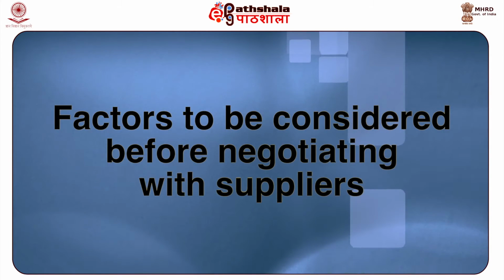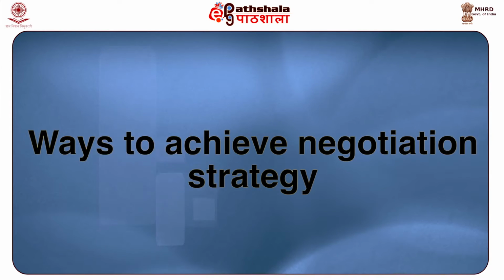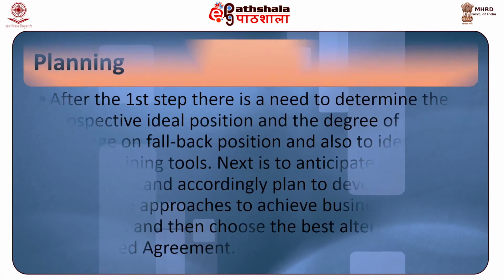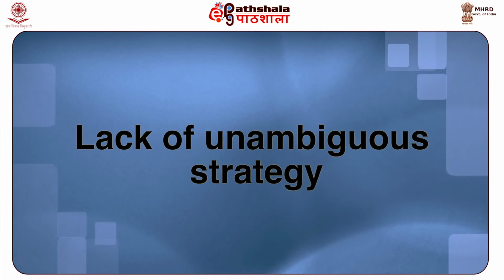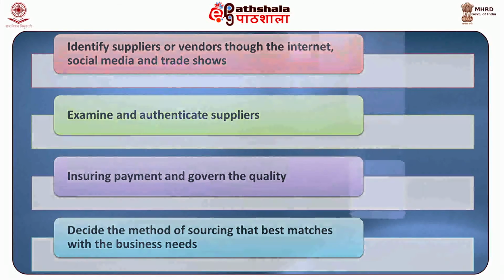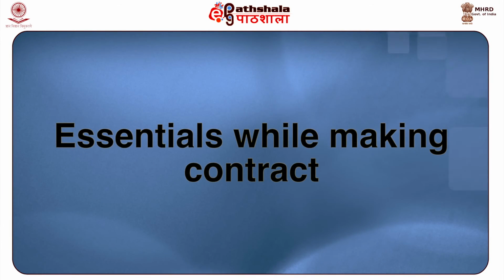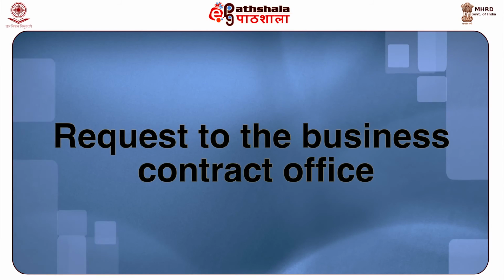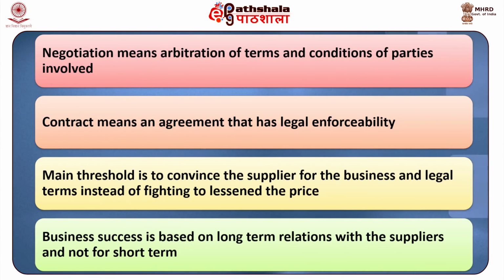Negotiation and Contracts with Suppliers, Vendors, etc.